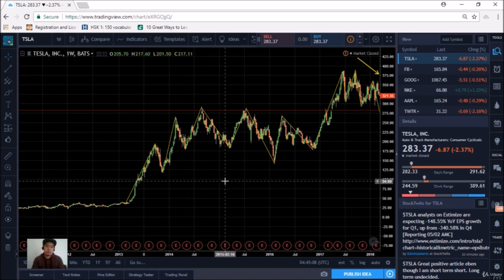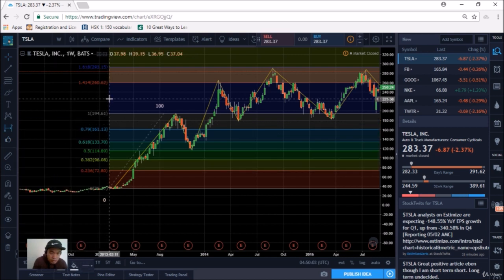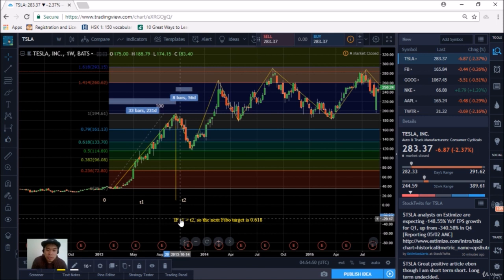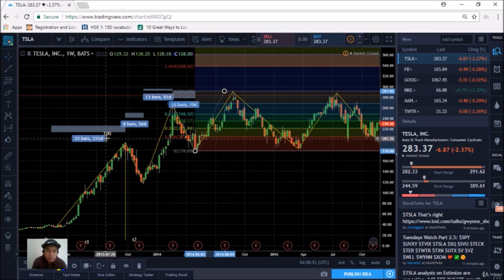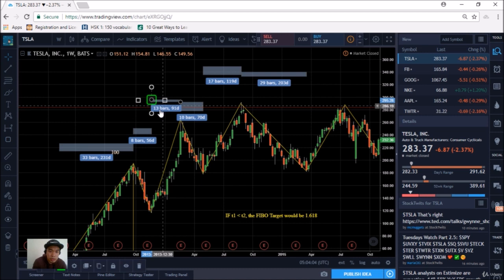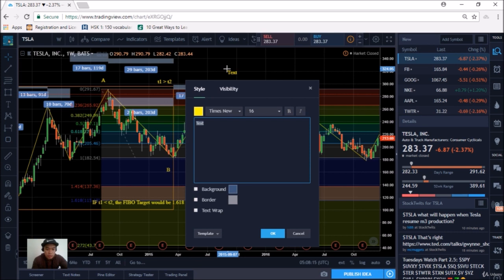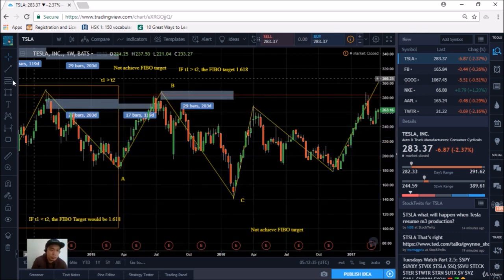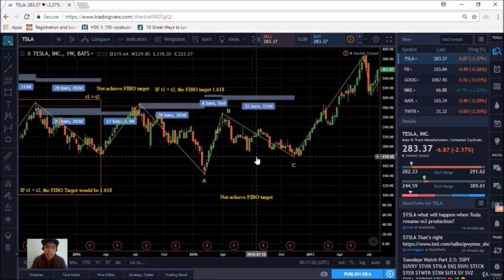033 FIBO TREND ANALYSIS